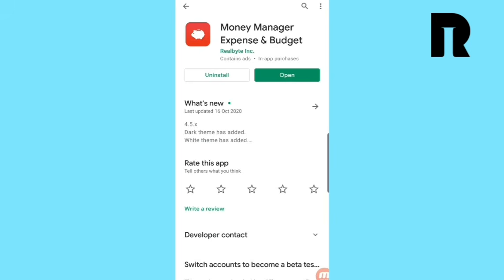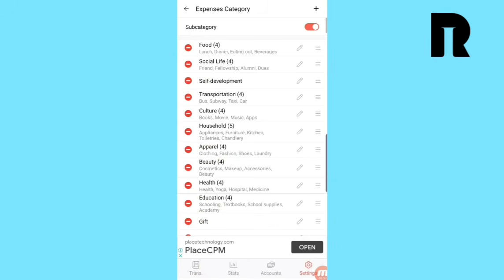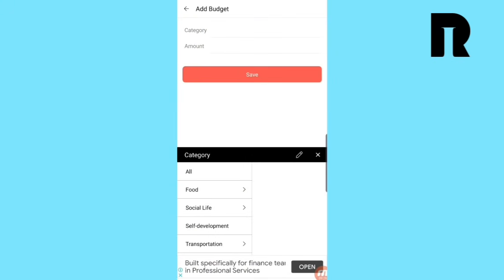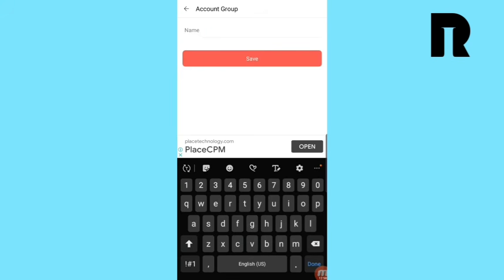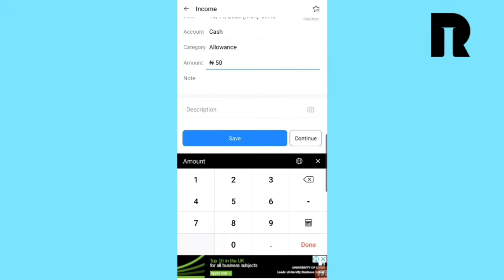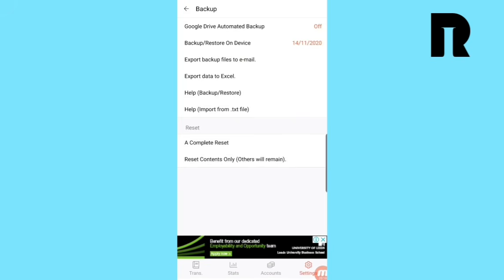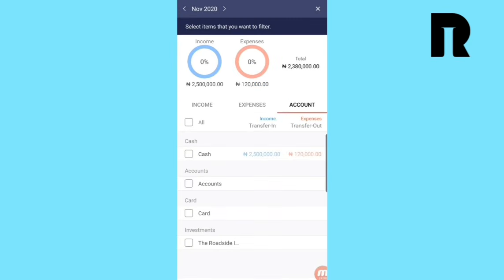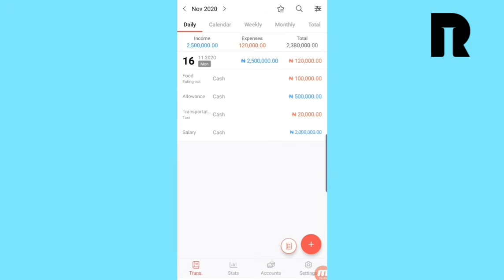UPDATED VERSION: Money manager app tutorial (Budgeting app)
In this video you get to know how to use money manager app (updated version). This is an app tutorial for the money manager app which Halen's to be a budgeting app

The Money manager expense & budget app is an easy to use money tracking app.